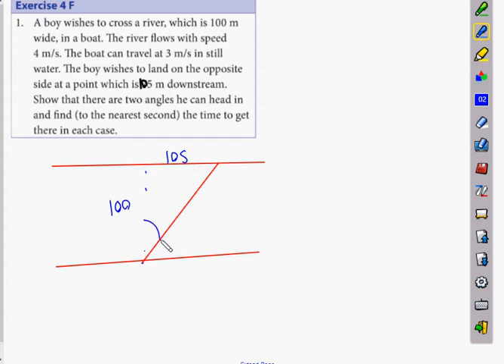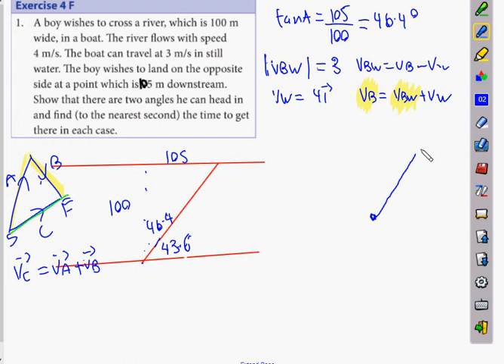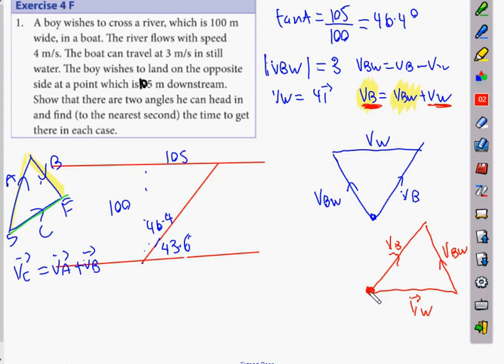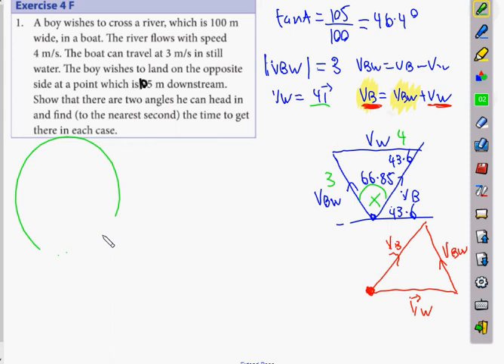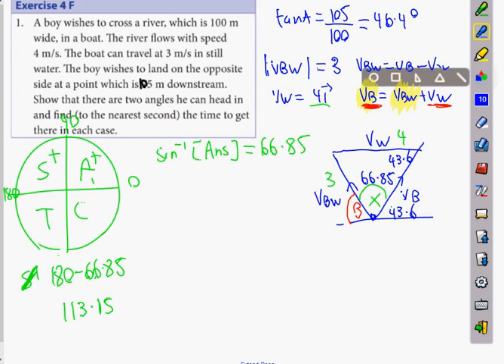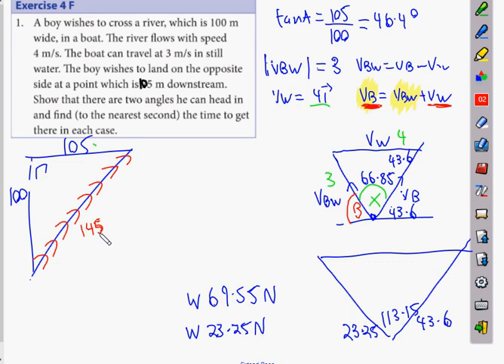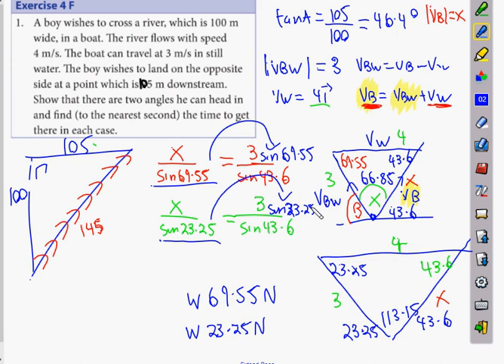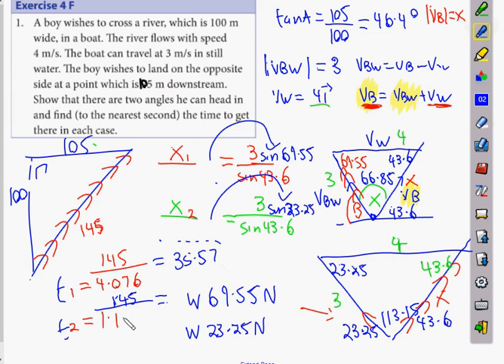5app 4f q1